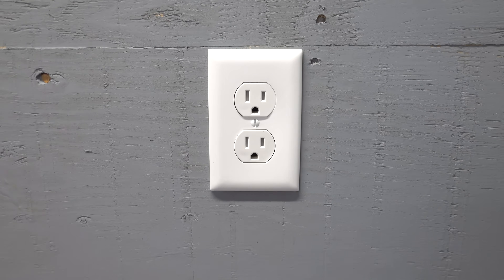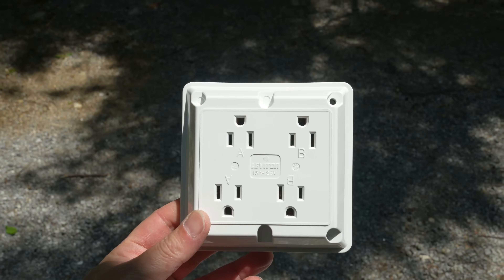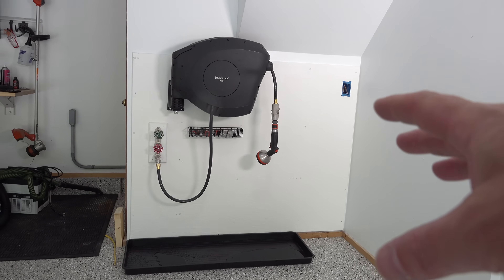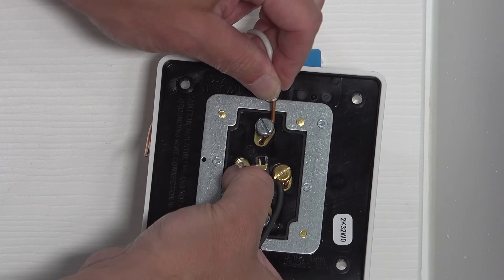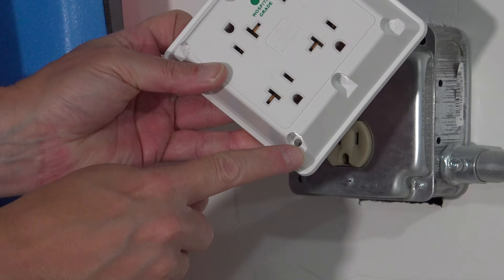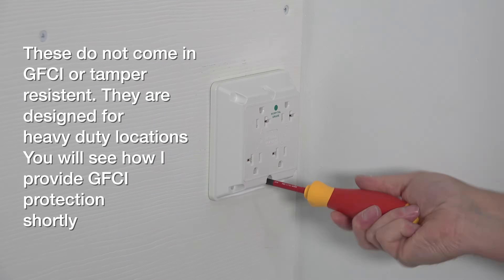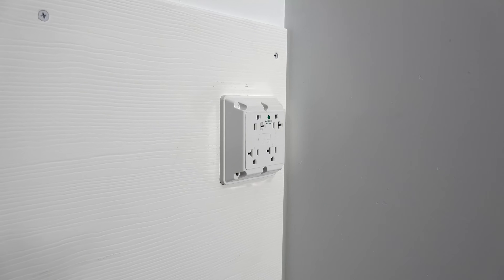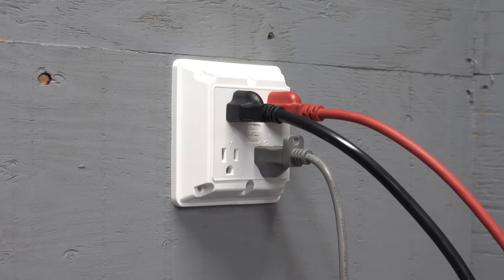How to Turn 2 Outlets Into 4 - Leviton QUADRAPLEX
The Leviton Quadraplex fits in a single gang box, but provides 4 hardwired outlets without tearing your walls apart.  It's also the Toughest outlet on the market. Perfect for garage, workshop, sheds, where you want TOUGH, HEAVY DUTY outlets & MORE of them.

Standard 15AMP
Hospital Grade 20
WIHA Insulated Pocket Screwdriver